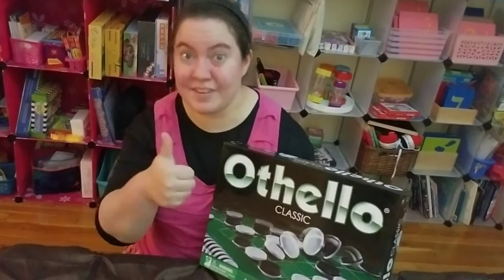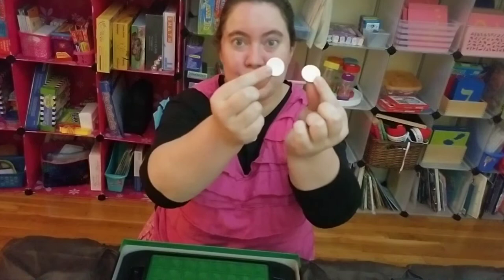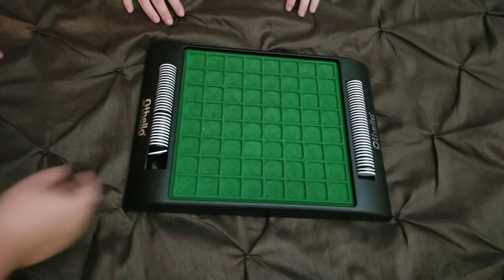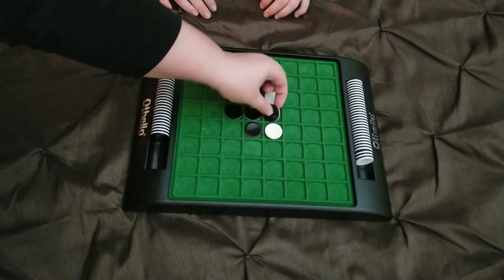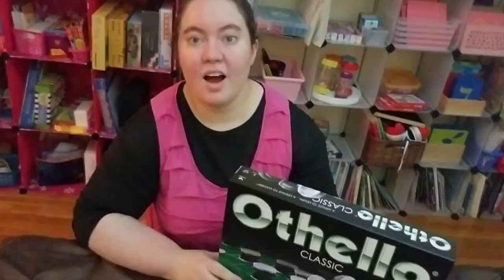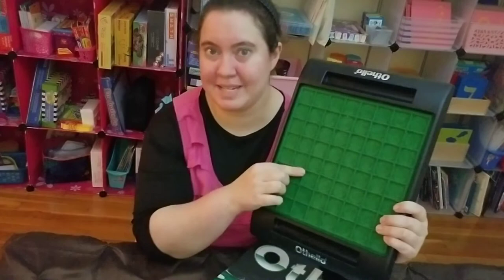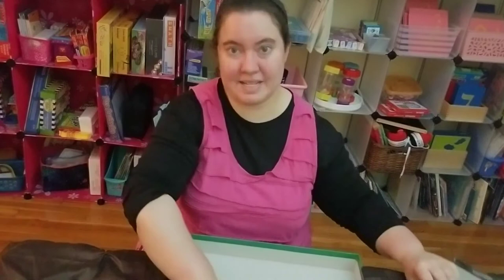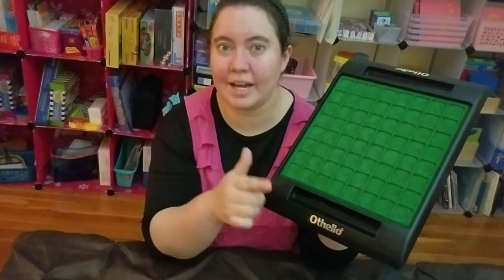Using Othello in Your Gameschool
We have many versions of Othello. This game is a game my family enjoys as much as my students.

Aside from the fun aspect, this game encourages children to utilize critical thinking and strategy building skills.

A great game to take place of math work.

As promised in my video, here is the link to the game. I could not find this exact version, so I have included a similar version for you to enjoy:

Yes, most of the Pinterest resources are free!!! We did that with you in mind.

If this video has been of helpful, please check out our Amazon Wish list. Your support will make a huge difference in education. Thank you for joining our family!